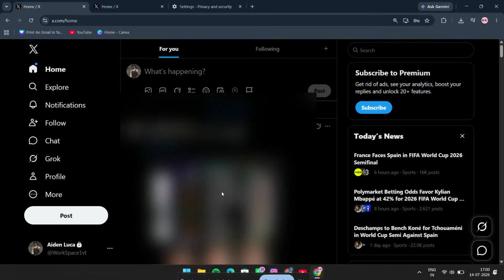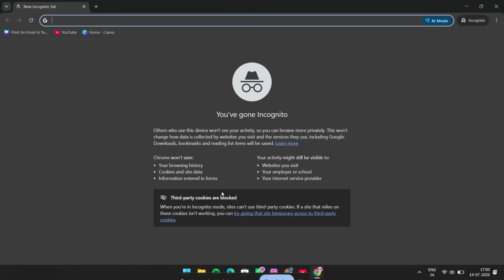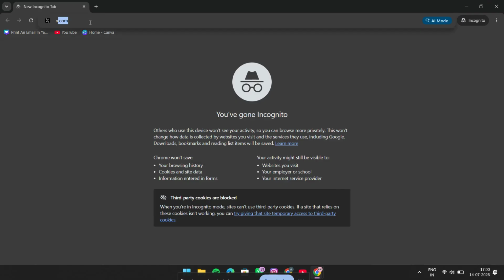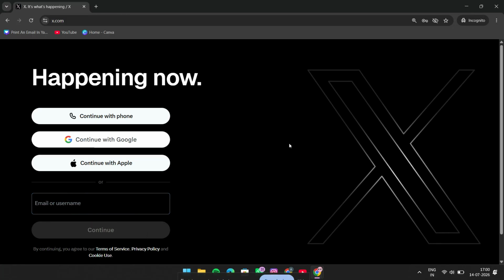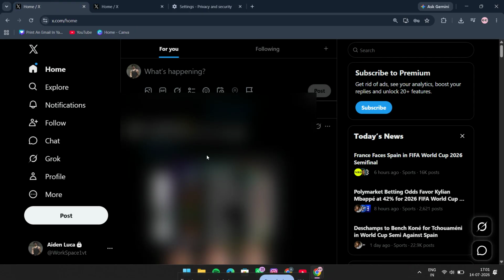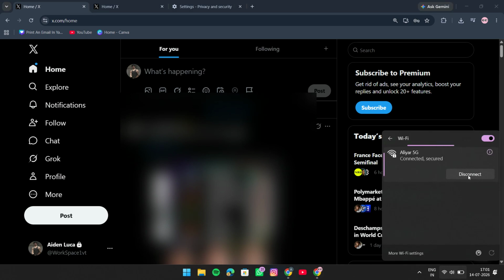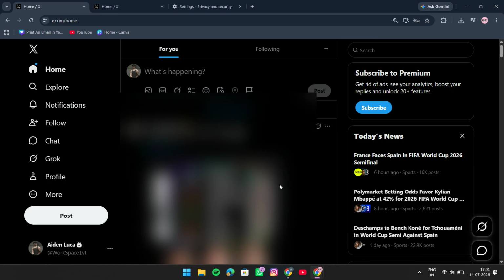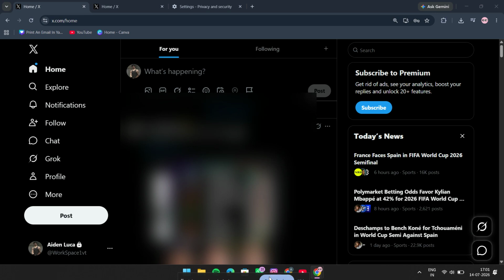Fix X.Com / Twitter Error Creating Account (Quick Troubleshooting Guide)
Learn how to fix X.com or Twitter account creation errors using a few quick troubleshooting steps. This guide covers incognito mode, clearing cookies and cache, switching networks, and disabling VPNs.

🕚Timestamps:
0:00 Introduction
0:17 Open Incognito or Private Mode
0:42 Clear Cookies and Cache
1:10 Switch Wi-Fi and Mobile Data
1:42 Disable VPN

✍️What You'll Learn In This Video:
• How To Open X.Com In Incognito Mode
• How To Clear Cookies And Cache For X.Com
• How To Disable VPN To Fix Account Creation Errors
• How To Troubleshoot Twitter Sign-Up Problems

💡Pro Tips:
• Try the sign-up process again after each fix so you know what worked
• Use a clean browser session if X keeps showing the same error
• Restart your browser after clearing cookies and cache
• Double-check that your VPN is fully turned off before retrying

x, twitter, x.com, fix x.com error, twitter error creating account, create twitter account, twitter sign up problem, x account problem, clear cookies, clear cache, incognito mode, vpn off, mobile data, wifi troubleshooting, tech tutorial, twitter help, x help, account creation error